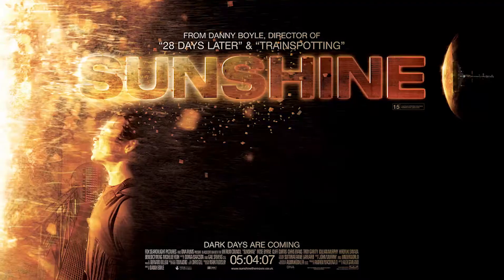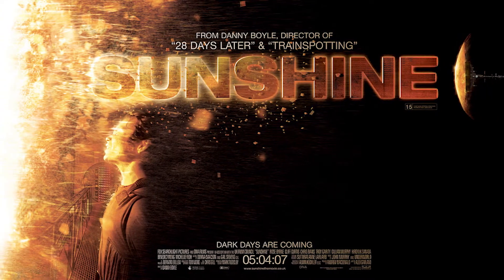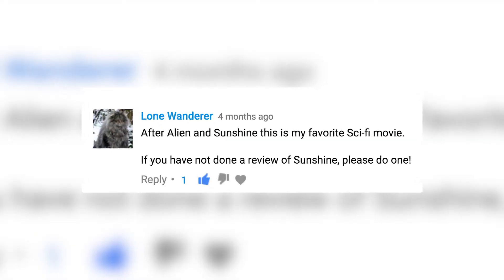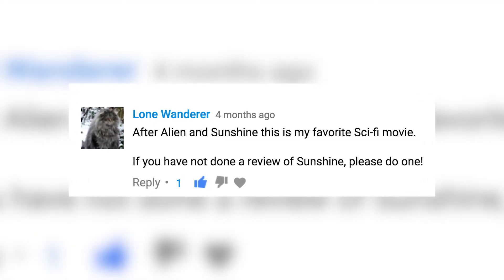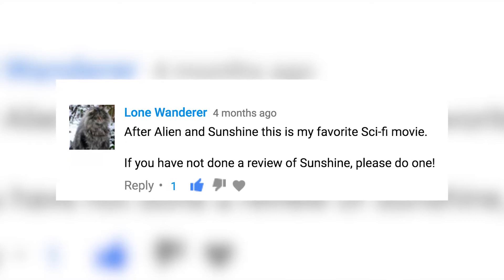SUNSHINE (2007)-Movie Review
SUNSHINE (2009)-Movie Review

By WillFoxification

What's up, guys!? It's Will back again and today's review is the 2009 Sci-fi thriller film "Sunshine". This film was directed by Danny Boyle and was first requested to me by Lone Wanderer. "Sunshine" stars film stars Cillian Murphy, Chris Evans, Rose Byrne, Michelle Yeoh, Cliff Curtis, Troy Garity, Hiroyuki Sanada, and Benedict Wong. Enjoy!

Thanks again to Lone Wanderer for the request. Keep them coming, everyone!

ALL IMAGES AND VIDEO CLIPS OF THE FILM "Sunshine" ARE THE PROPERTY OF MOVING PICTURE COMPANY, DNA FILMS, UK FILM COUNCIL, INGENIOUS FILM PARTNERS, AND FOX SEARCHLIGHT PICTURES, AND ARE USED HERE UNDER FAIR USE.